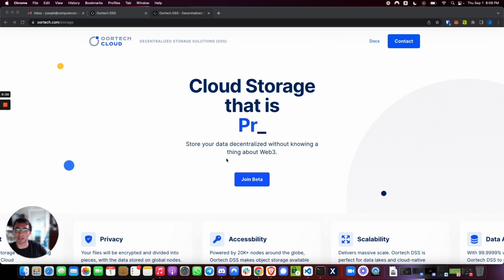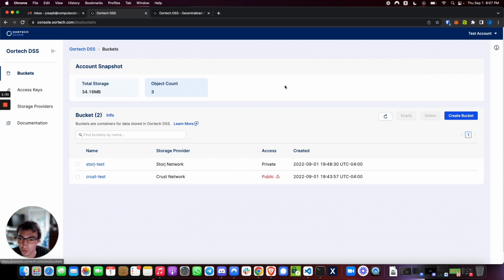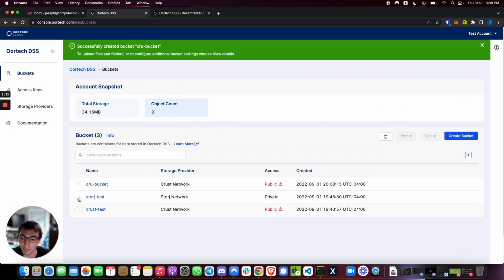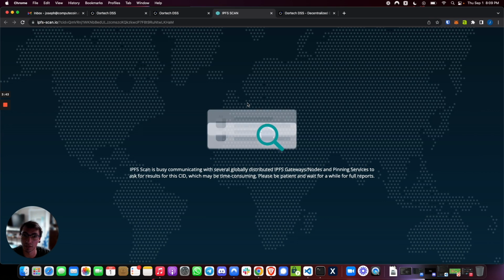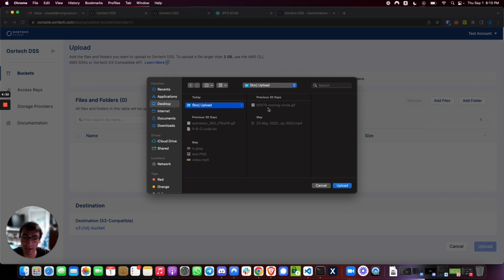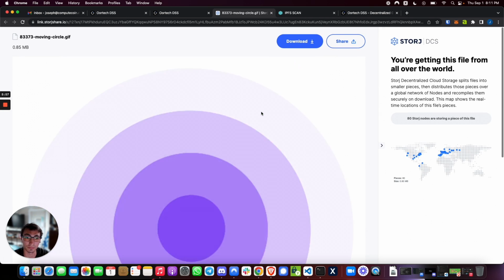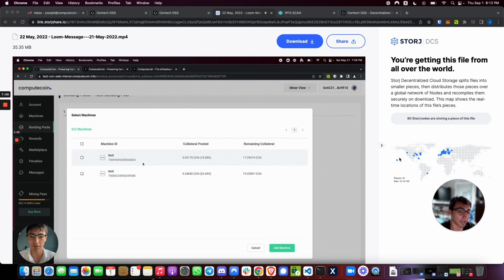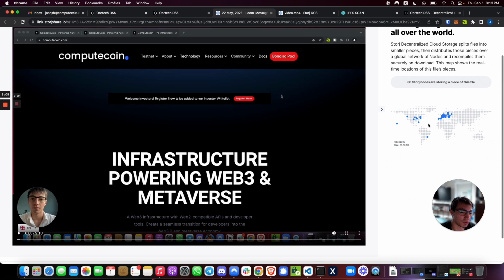Oortech DSS: What is DSS and how to use it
Oortech DSS Beta Testing in progress now.